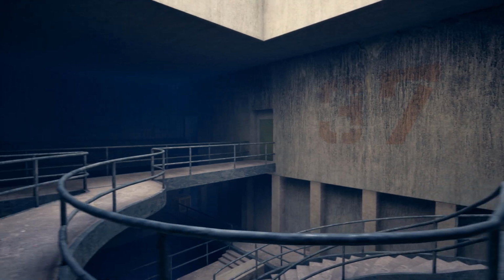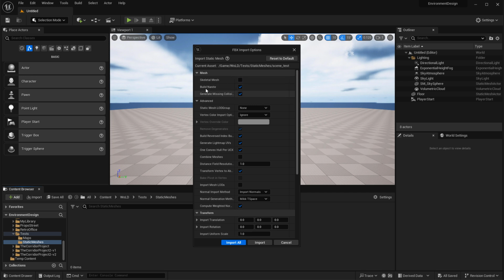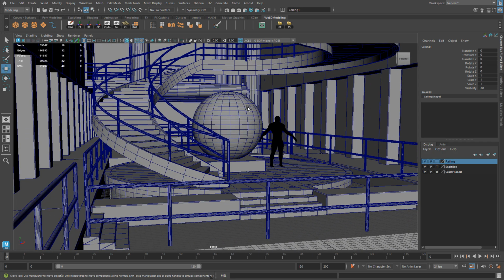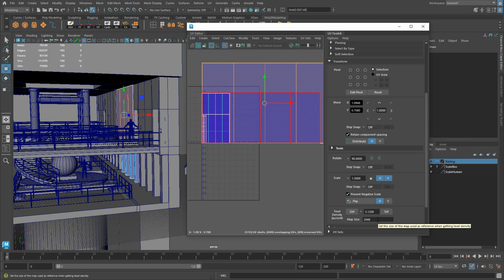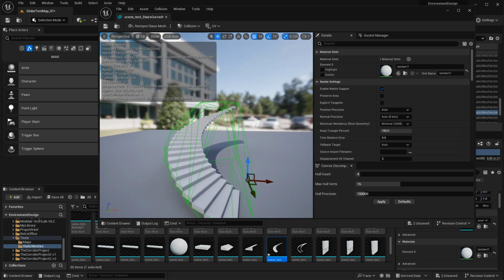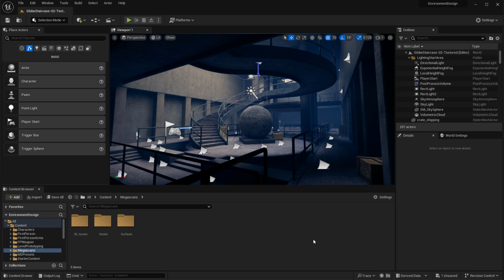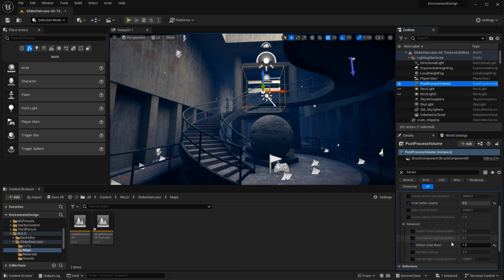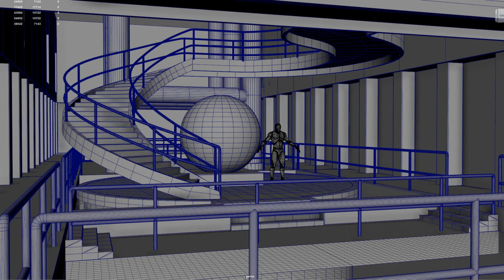Comprehensive Process for Creating Environments Faster w/Maya & UE5 - MAKING OF “Globe Staircase”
Comprehensive workflow from "Making of Globe Staircase". Experimenting with workflows for creating environments faster.

Chapters:

00:00 Introduction
01:17 Idea and Inspiration
02:53 Modeling Process (Export/Import)
25:31 UVing Process
37:59 Making Changes
40:18 Collisions
47:37 Texturing with Megascans
53:16 Adding Decals
57:53 Lighting
01:07:40 Adding Fog
01:11:15 Color Grading
01:14:34 What I Learned
01:16:47 Create Your Own Environments